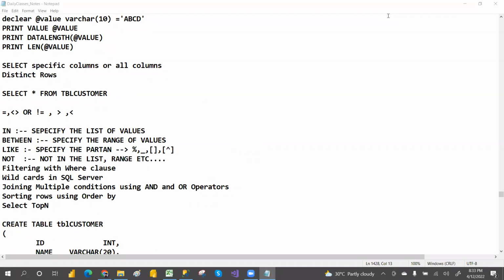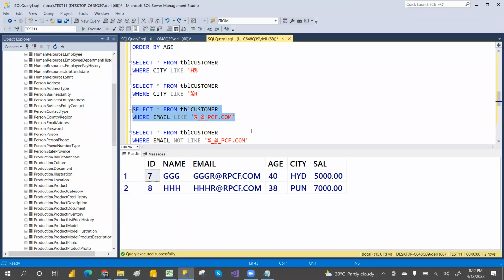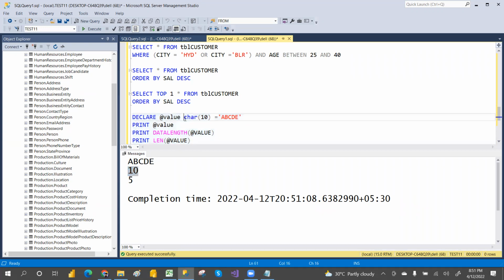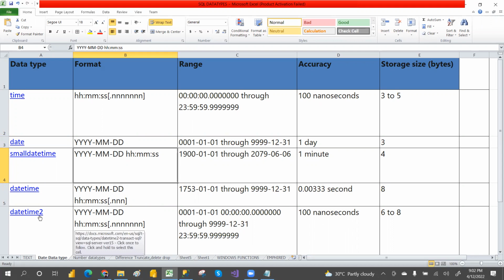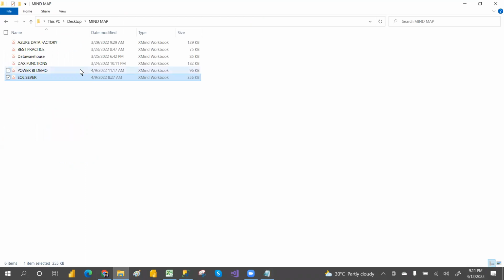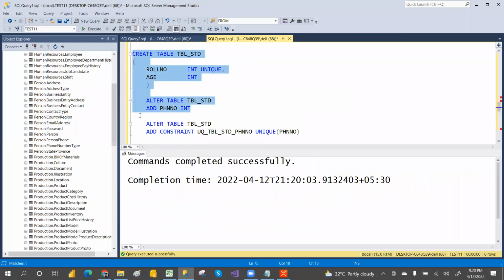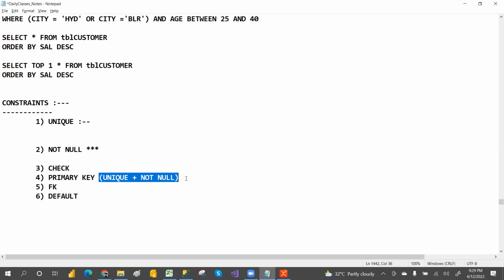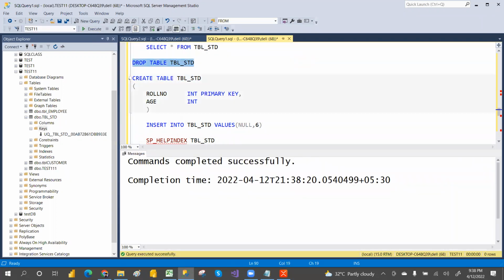DAY02 SQL DDL COMMAND SELECT STATEMENT||CONSTRAINTS|| UNIQUE||NOT NULL||PRIMARY KEY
IN THIS VIDEO SQL SELECT DATATYPES CONSTRAINTS
SELECT STATEMENT||CONSTRAINTS|| UNIQUE||NOT NULL||PRIMARY KEY